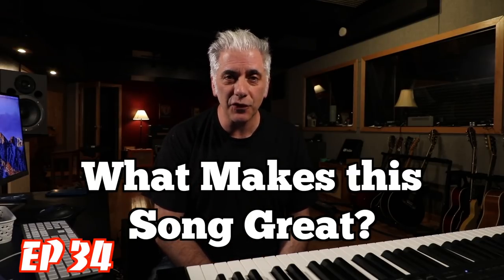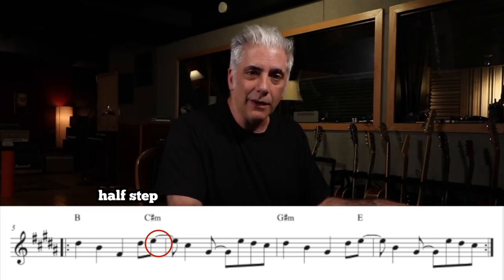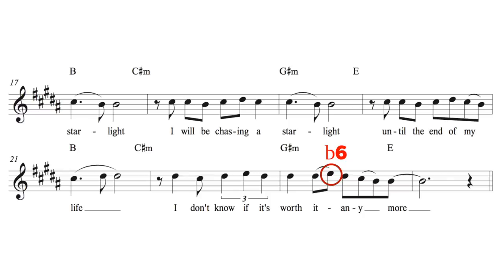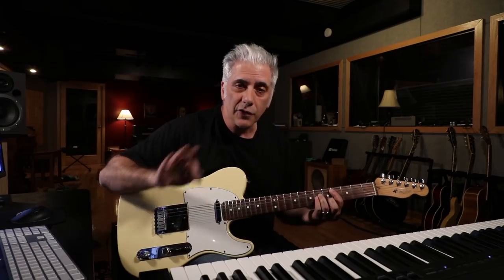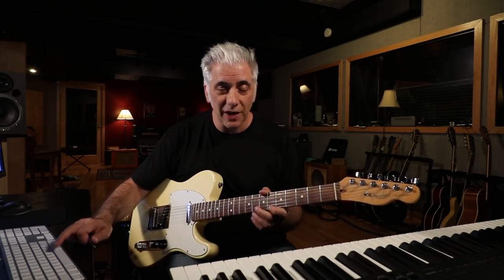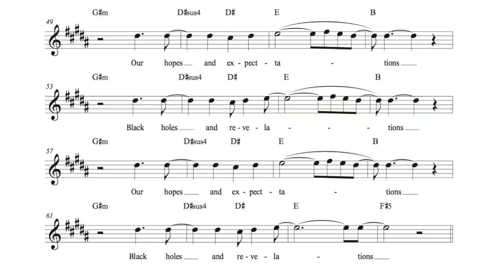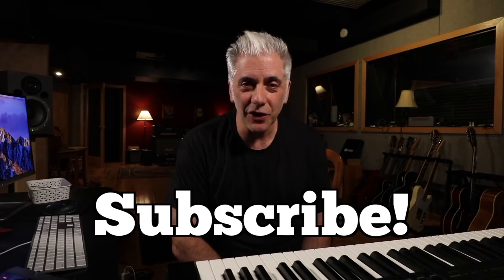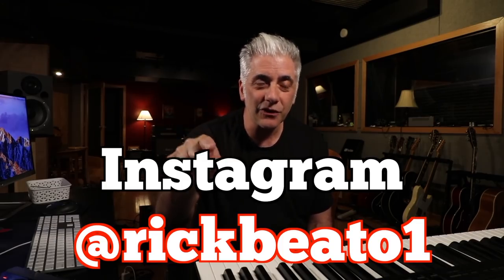What Makes This Song Great? "Starlight" MUSE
In this episode of "What Makes This Song Great?" we explore the music of MUSE.

My Beato Club supporters:
Justin Scott
Terence Mark
Farren Mahjoor
Jason Murray
Lucienne Kilpatrick
Alexander Young
Jason Wagner
Todd Ladner
Rob Kline
Nicholas Long
Tim Benson
Leonardo Martins da Costa Rodrigues
Eddie Perez
David Solomon
MICHAEL JOYCE
Stephen Stubbs
colin stead
Jonathan Wentworth-Linton
Patrick Payne
MATTHEW KARIS
Matthew Barouch
Shaun Samuels
Danny Kurywchak
Gregory Reedy
Sean Coleman
Alexander Verbitskiy
CL Turner
Jason Pappafotis
John Fulford
Margaret Carno
Robert C
David M Combs
Eric Flatt
Reto Spoerli
Jon Beezley
Peter DeVault
Eric Nabstedt
Eric Beggs
Rich Germano
Brian Bloom
Peter Pillitteri